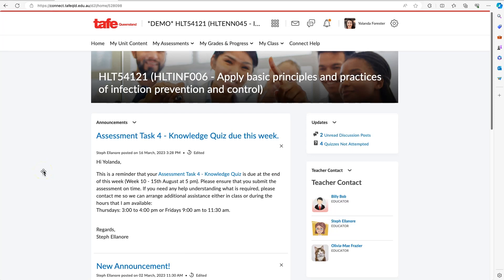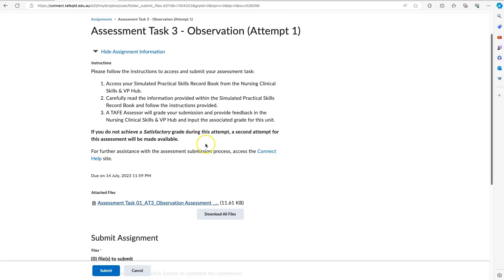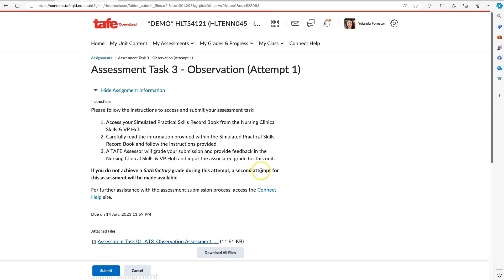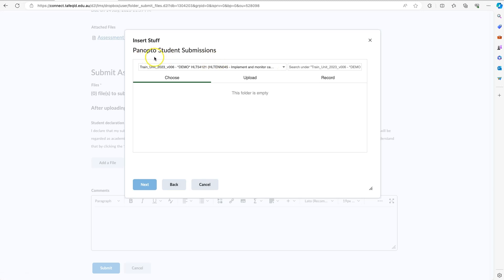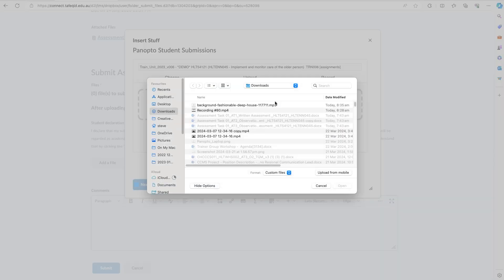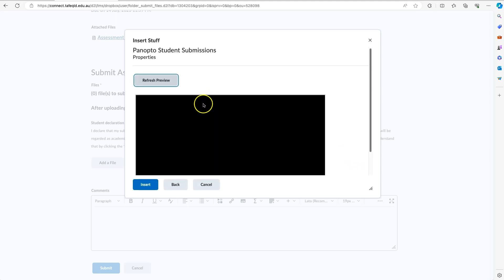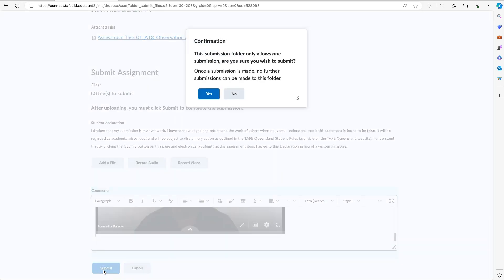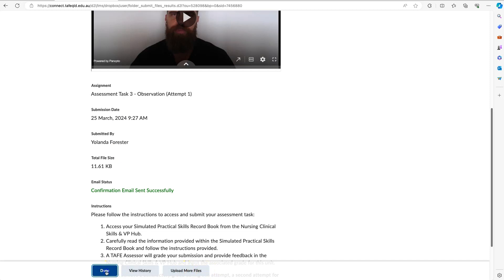Student Video Assignment Submission using Panopto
This video demonstrates the steps a student must take to upload with Panopto from inside Connect.